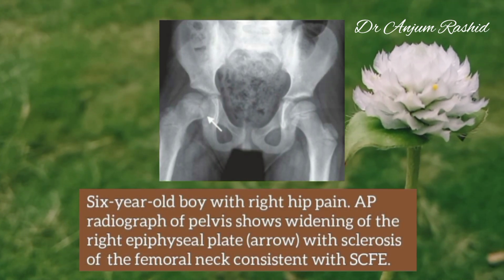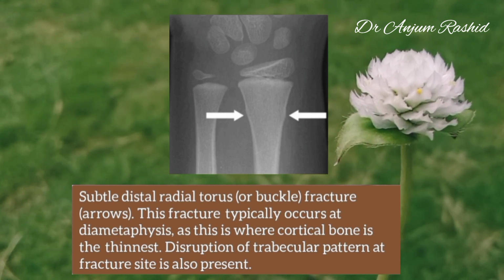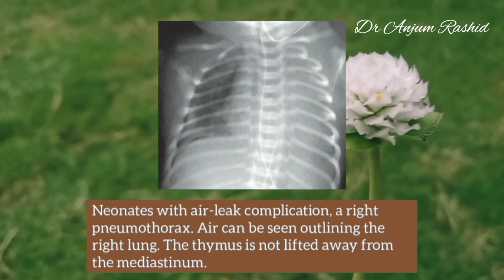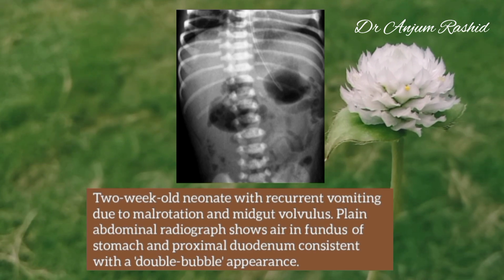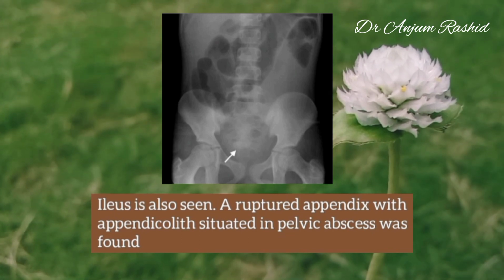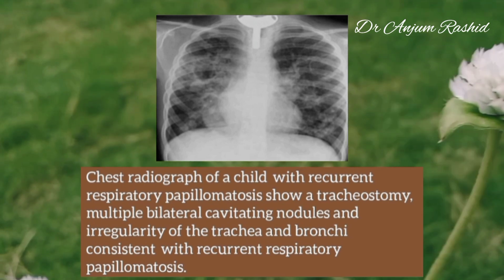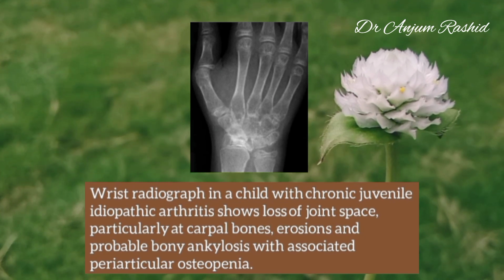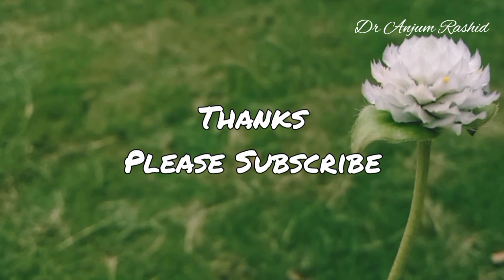Childhood X-Rays Explained | Approach To Pediatric Radiology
This video is about Pediatric X-Rays. I have explained radiographs of 32 clinical cases. These include X-Rays of chest, abdomen, pelvis, joints, hand and head and neck. Chest X-Rays of a girl with reactive airway disease shows presence of bronchial wall thickening with prominent central lung markings. Another supine radiographs of hypertrophic pyloric stenosis shows presence of a dilated stomach with a "waist sign" due to peristalsis. Chest X-Rays showing empyema and reactive tuberculosis findings have also been described.